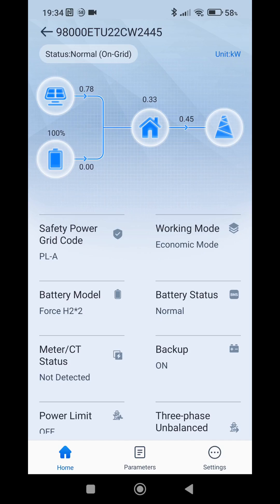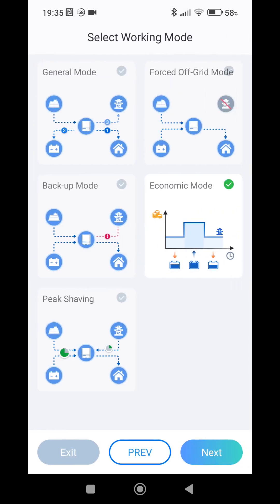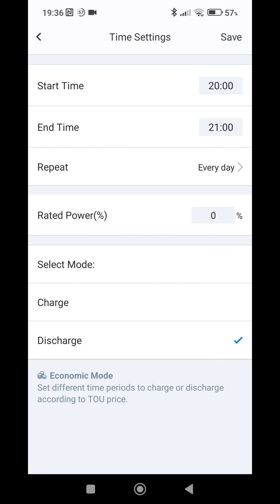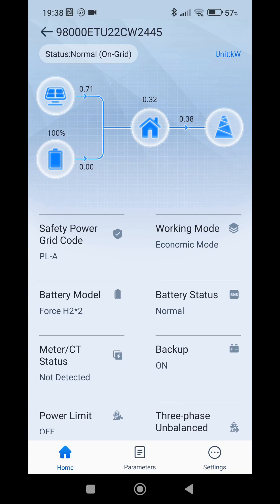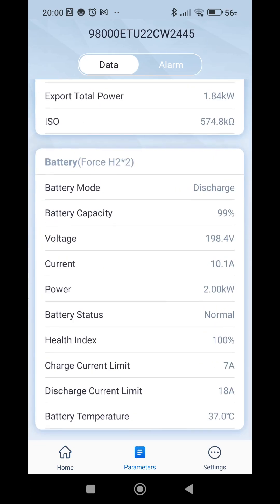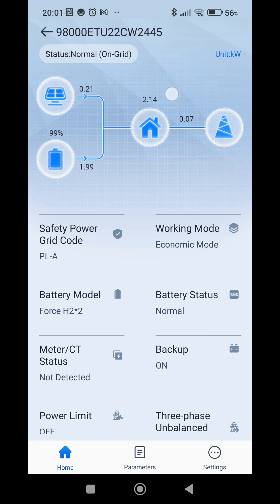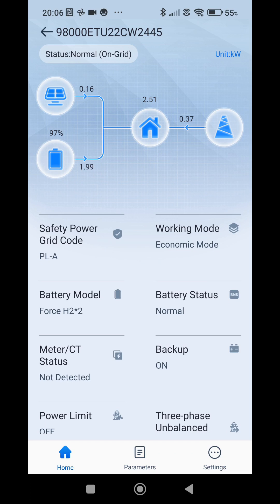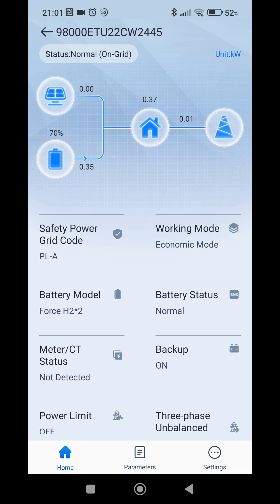GoodWe ET hybrid PV inverter in Economic Mode - selling electricity from battery to the grid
How to enable discharging the battery to sell the electricity during the peak price using Economic Mode in SolarGo application.

0:00 - intro
0:30 - how to setup discharging
2:00 - what is rated power
3:46 - discharging starts
4:55 - how loads are (not) handled
6:25 - end of discharge